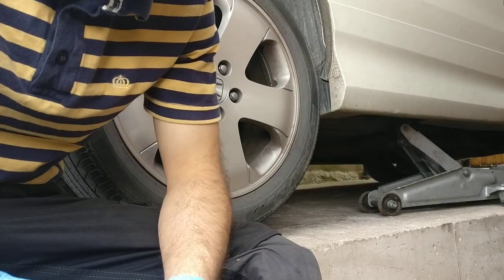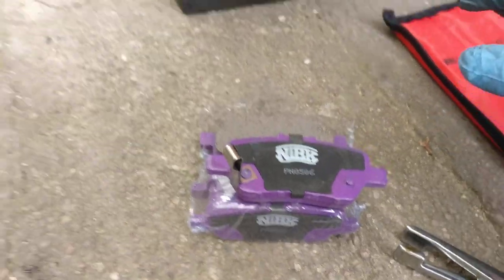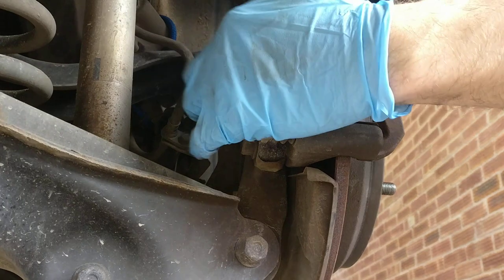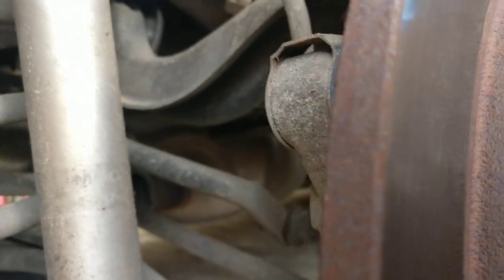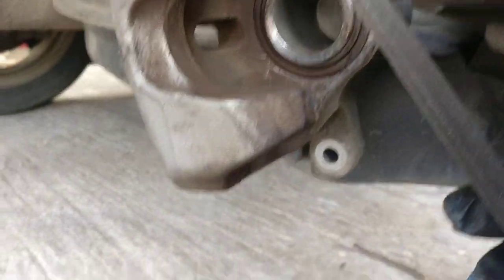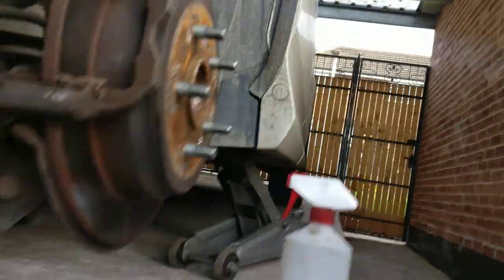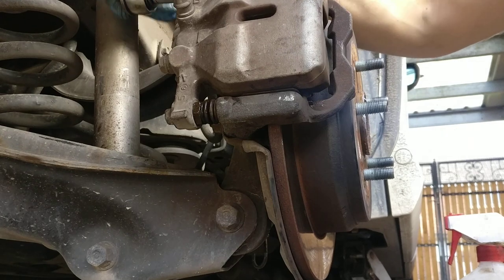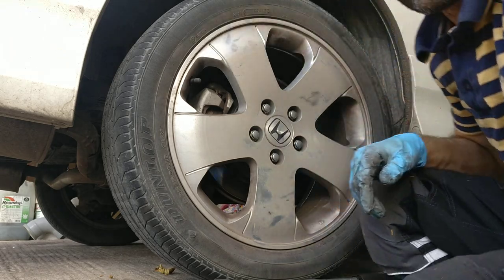Honda Elysion rear brake pad replacement.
Replacing Honda Elysion rear brake pads.
Tools you need:
Ratchet, 12mm and 17mm socket to remove brake calliper.
I did not know torque spec for tightening bolts. Just do hand tight and don't go crazy.

Brake pads OEM part nr
HONDA 06430-SFE-J00

Other OEM part nrs
HONDA 06430SFEN0
HONDA 06430SLJ000
HONDA 43022-SFE-000
HONDA 43022-SFE-N00
HONDA 43022-SJK-900
HONDA 43022-SMA-000
HONDA 43022-SYP-000

NiBK brake pad nr PN8506

I have bought brake pads from amazon uk:
Ebay UK: